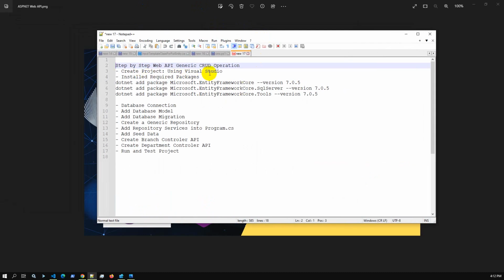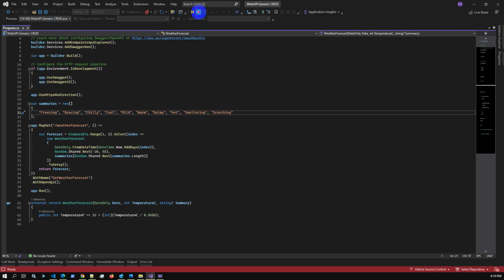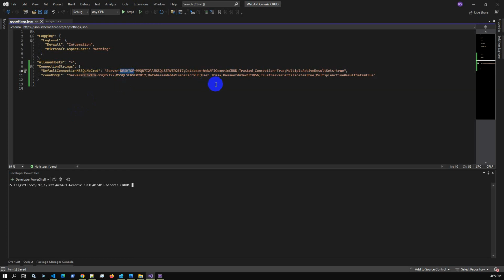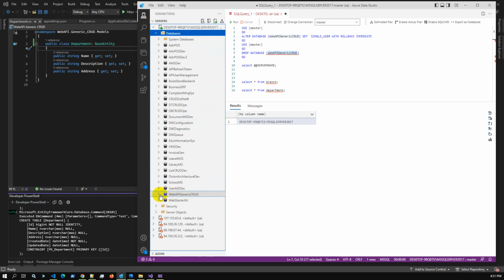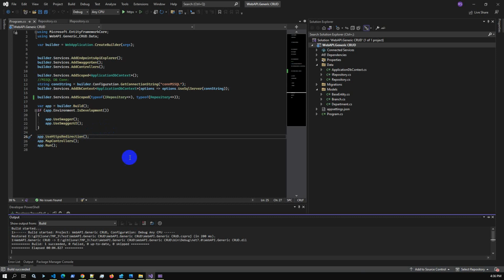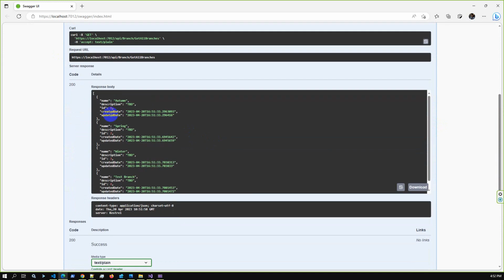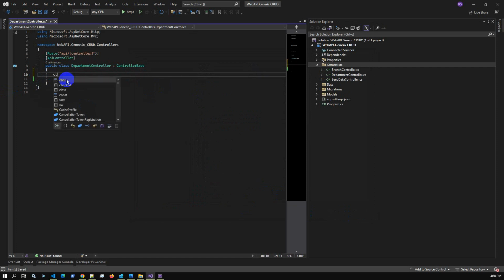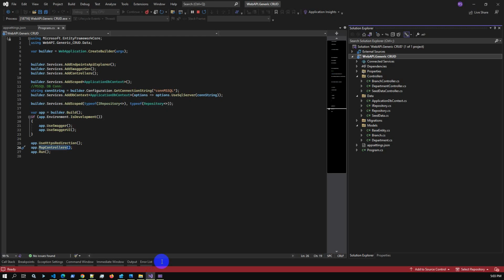Step by Step 🚀 ASP.NET Web API Generic CRUD Operation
⭐ - Create Project: Using Visual Studio
⭐  - Installed Required Packages
dotnet add package Microsoft.EntityFrameworkCore --version 7.0.5
dotnet add package Microsoft.EntityFrameworkCore.SqlServer --version 7.0.5
dotnet add package Microsoft.EntityFrameworkCore.Tools --version 7.0.5

⭐ - Database Connection
⭐ - Add Database Model
⭐ - Add Database Migration
⭐ - Create a Generic Repository
⭐ - Add Repository Services into the Program.cs
⭐ - Add Seed Data
⭐ - Create Branch Controler API
⭐ - Create Department Controler API
⭐ - Run and Test Project